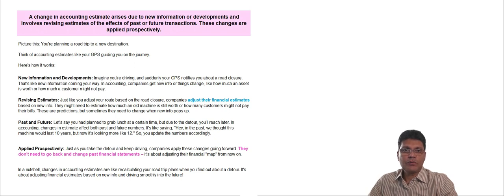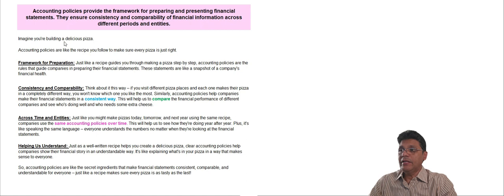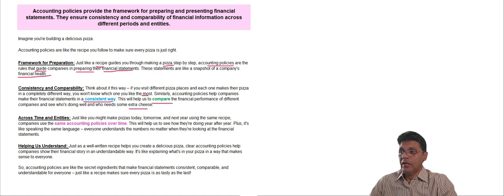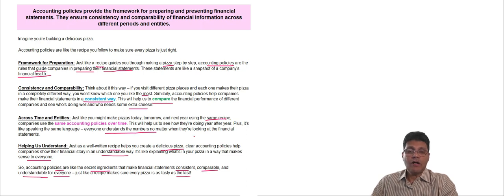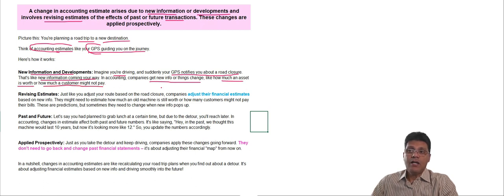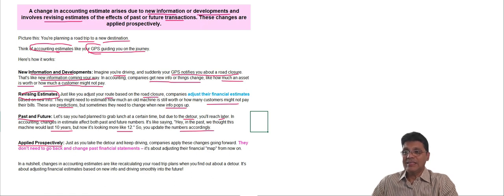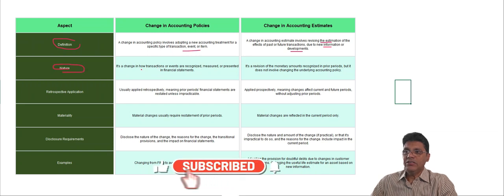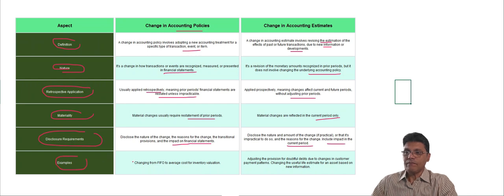Accounting Policies vs. Estimates: The Key to Accurate Financial Reporting (IAS 8)